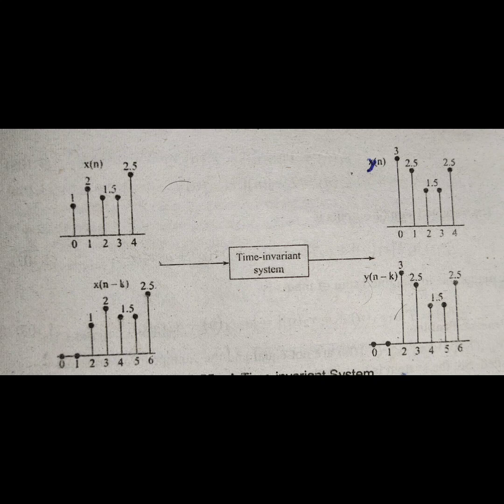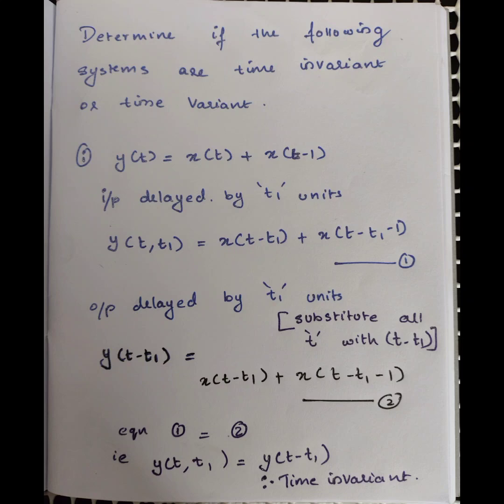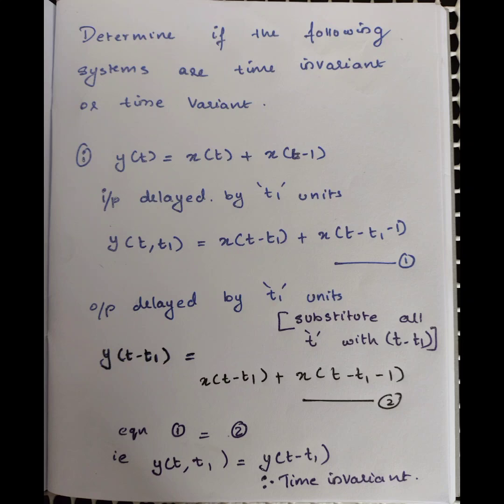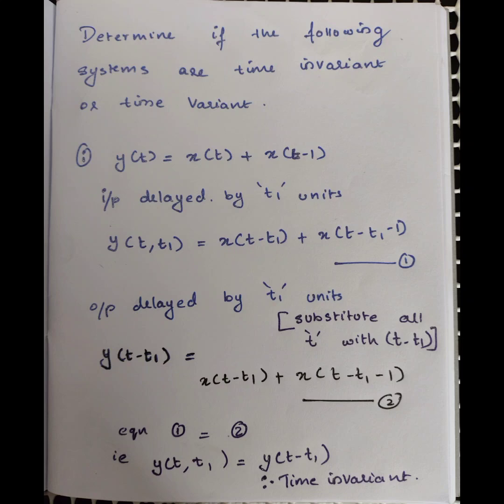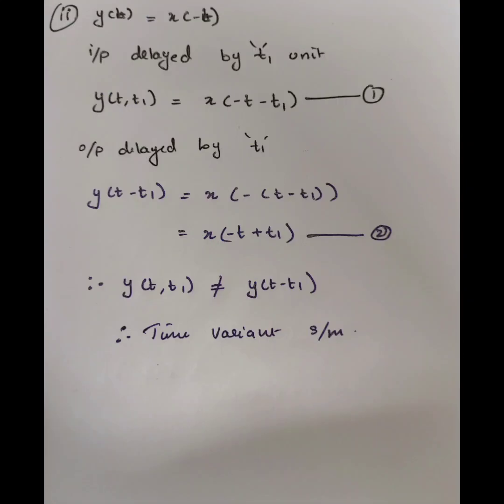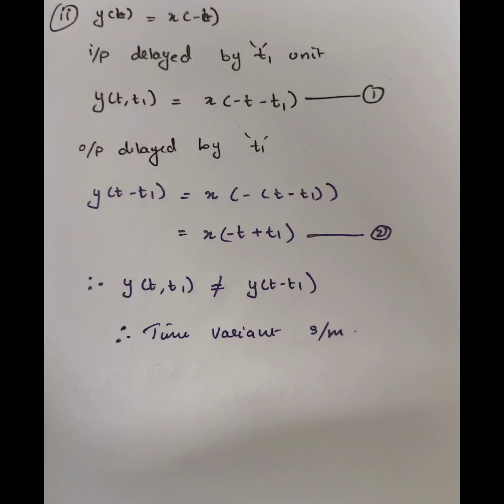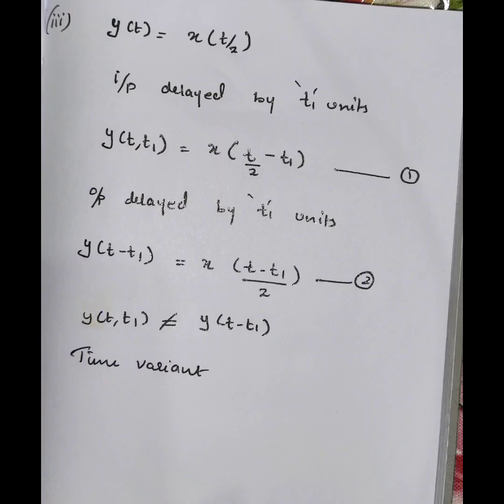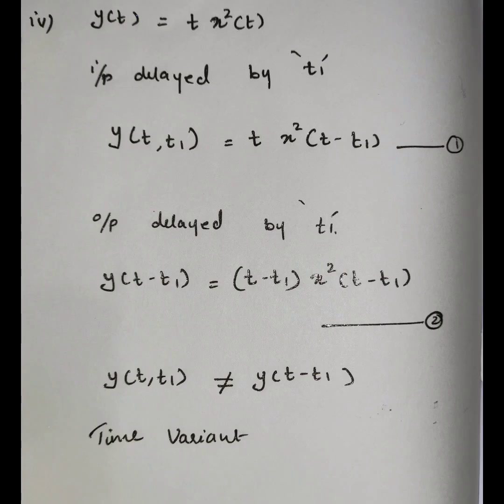Time variant and time invariant systems - signal processing ( problems determining time invariance)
Here we are solving a few problems related to the topic time variant and time invariant systems . The pattern of solving is very simple and the same for all questions.